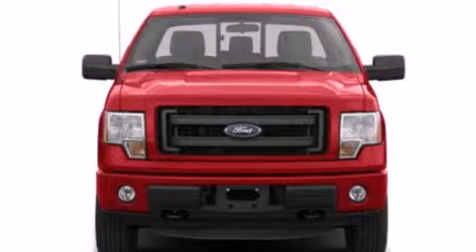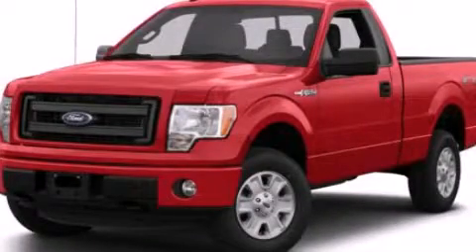2013 FORD F-150 Taylor MI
We have been honored to serve the Taylor MI area , we promise that your experience at our dealership will exceed your expectations ! Year : 2013 Make : FORD Model : F-150 Engine : 3.5L V6 24V GDI DOHC TWIN TURBO Trans .